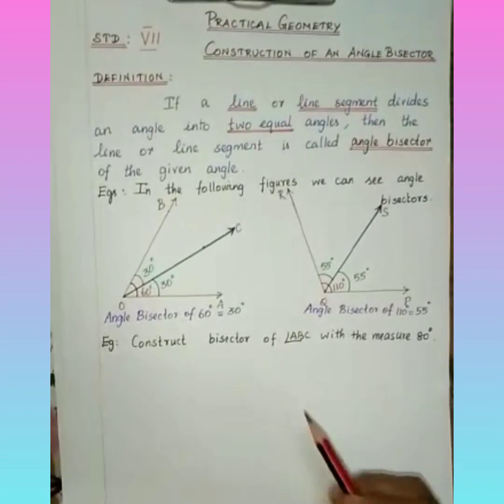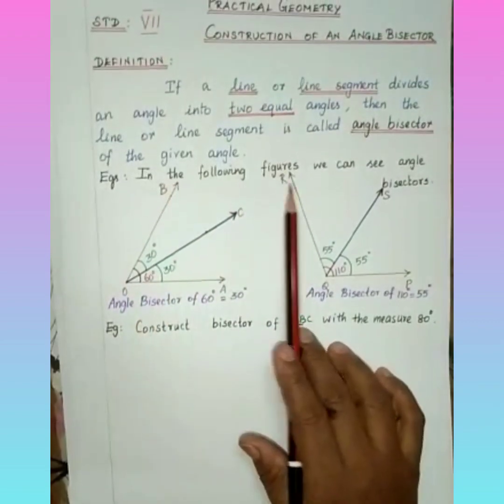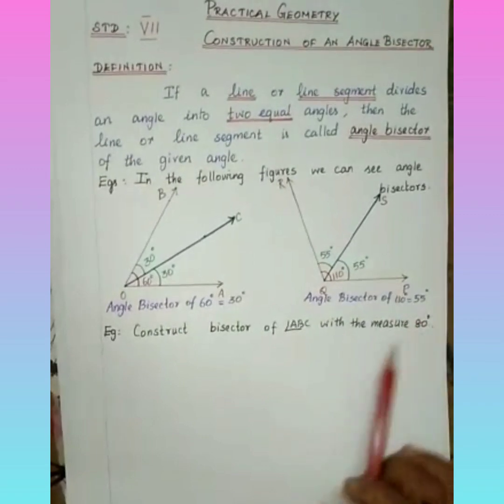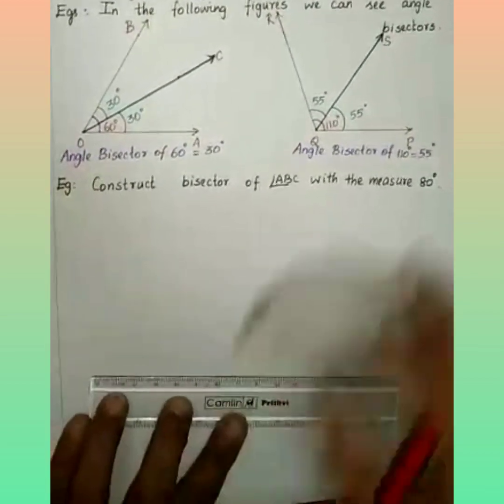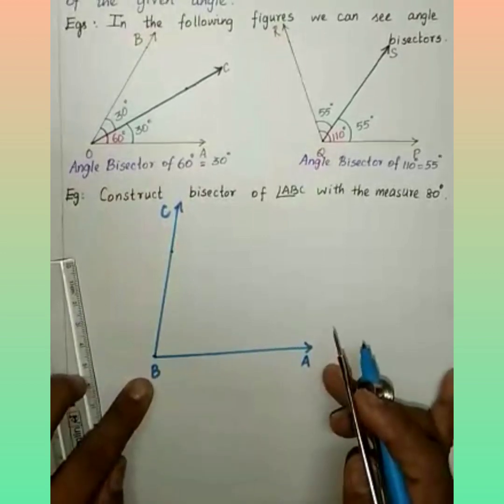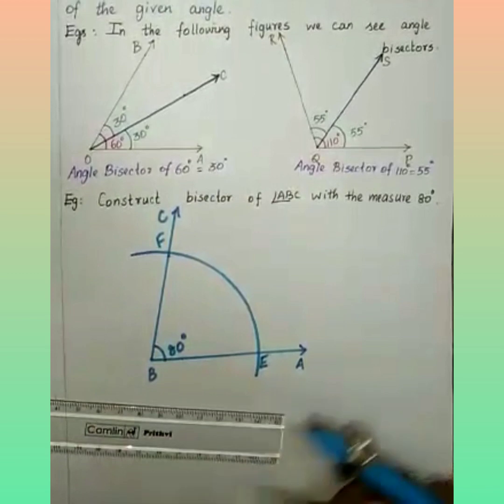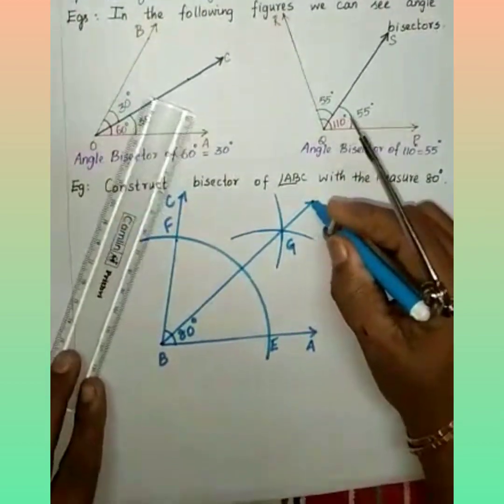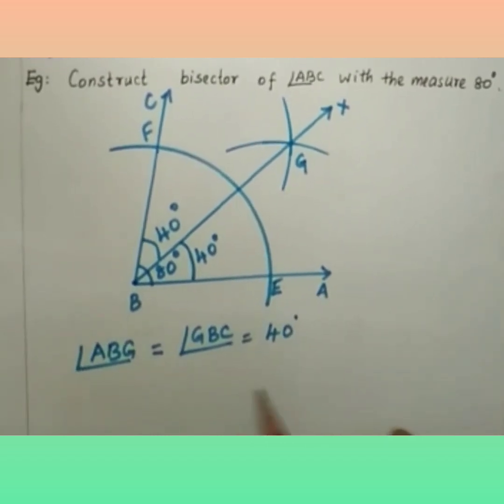ANGLE BISECTOR. (STD: VII) Practical Geometry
CONSTRUCTION OF ANGLE BISECTOR..